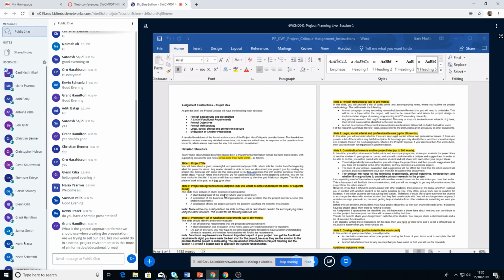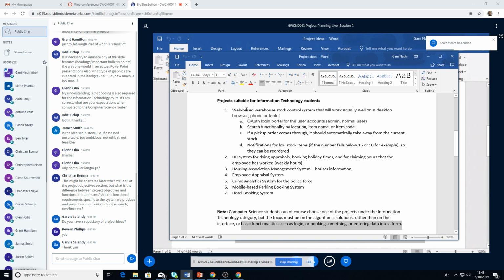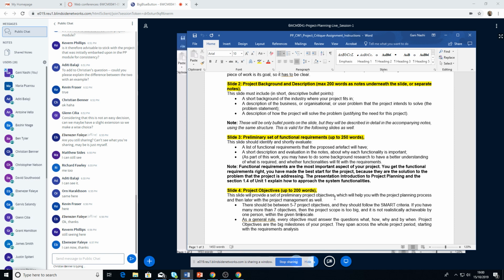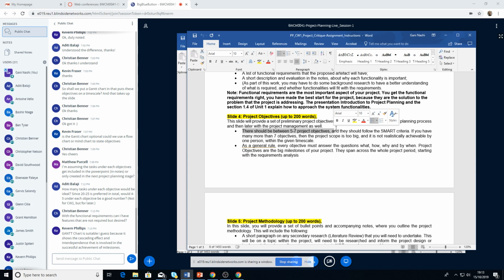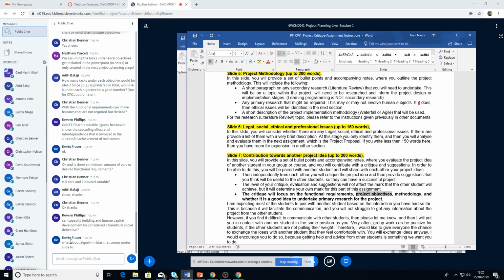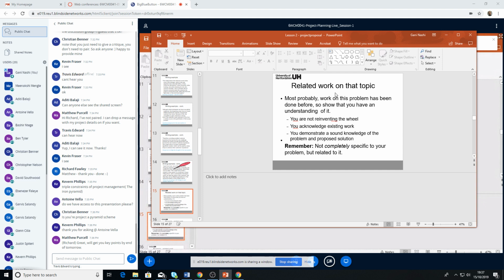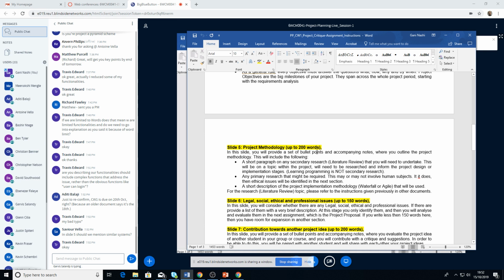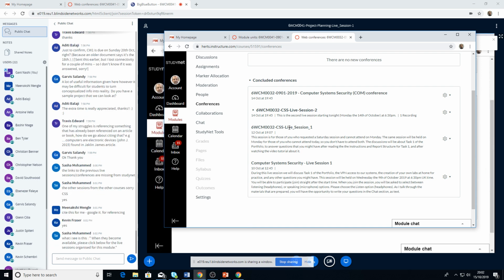Project Planning - Live Session 1 - Focus on Assignment 1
This video is a record of the live session conducted by Gani Nashi where he discusses the first assignent (The Powerpoint Presentation of the Project Critique).